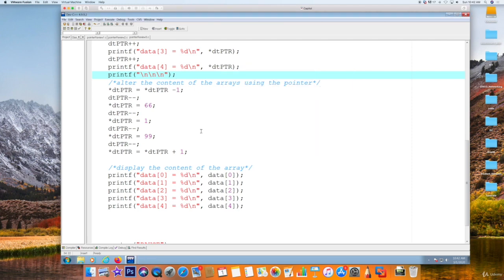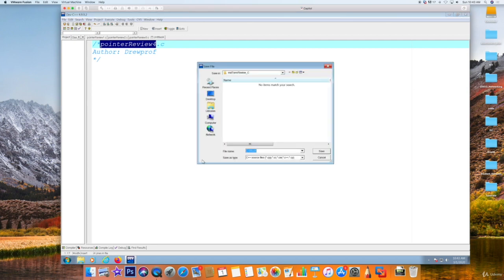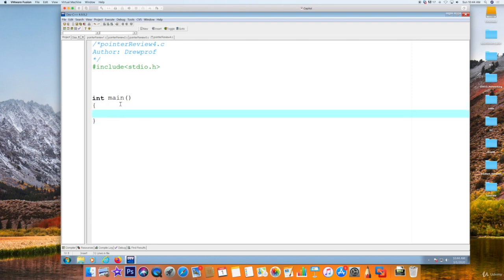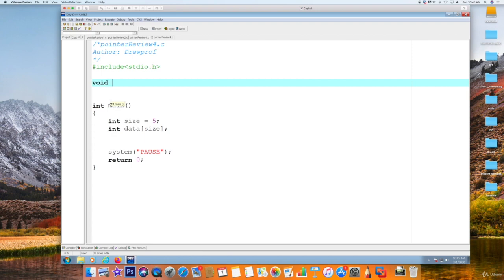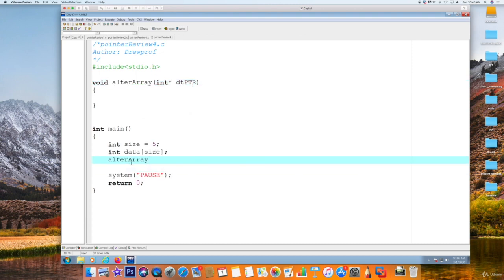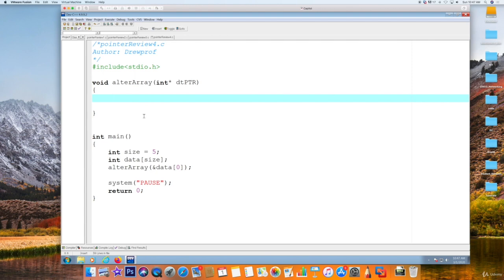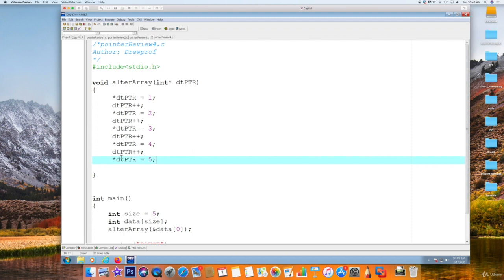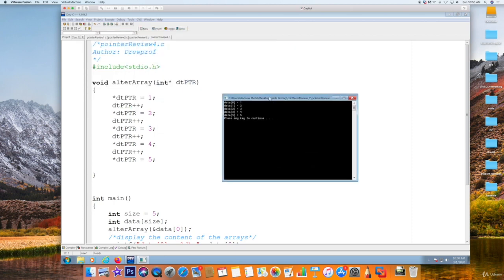7 5 Pointers Part 5